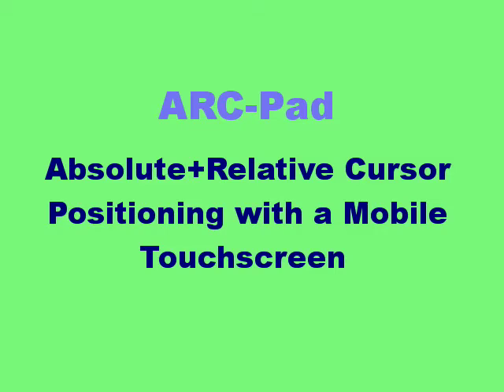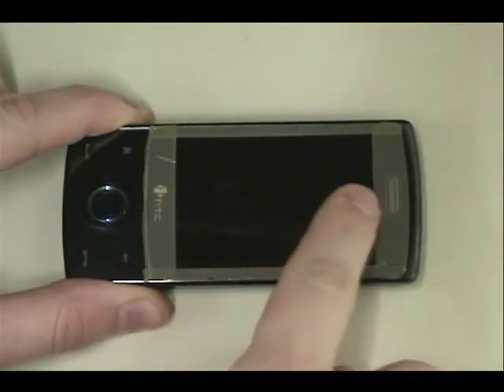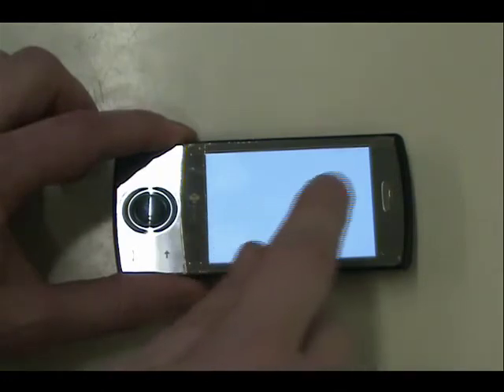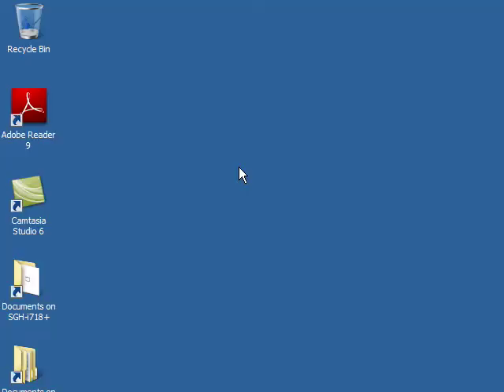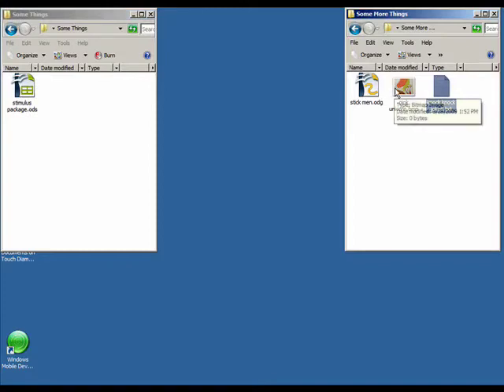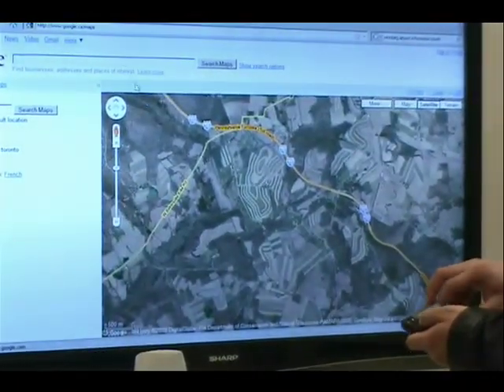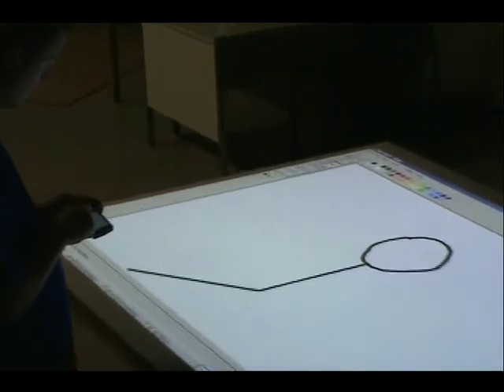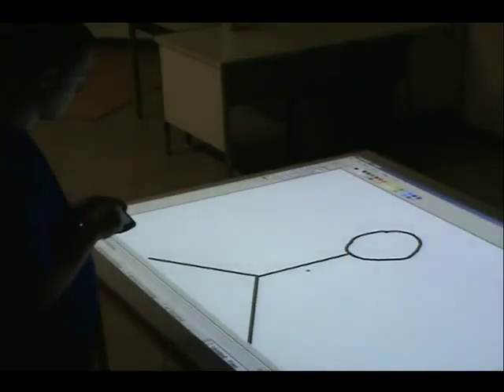UIST'09: ARC-Pad: absolute+relative cursor positioning for large displays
Presented at UIST (ACM Symposium on User Interface Software and Technology)

PAPER ABSTRACT:
We introduce ARC-Pad (Absolute+Relative Cursor pad), a novel technique for interacting with large displays using a mobile phone's touchscreen. In ARC-Pad we combine ab-solute and relative cursor positioning. Tapping with ARC-Pad causes the cursor to jump to the corresponding location on the screen, providing rapid movement across large distances. For fine position control, users can also clutch using relative mode. Unlike prior hybrid cursor positioning techniques, ARC-Pad does not require an explicit switch between relative and absolute modes. We compared ARC-Pad with the relative positioning commonly found on touchpads. Users were given a target acquisition task on a large display, and results showed that they were faster with ARC-Pad, without sacrificing accuracy. Users welcomed the benefits associated with ARC-Pad.

AUTHORS:
David C. McCallum,Pourang Irani

Copyright © 2009 by the Association for Computing Machinery, Inc. Permission to make digital or hard copies of part or all of this work for personal or classroom use is granted without fee provided that copies are not made or distributed for profit or commercial advantage and that copies bear this notice and the full citation on the first page. Copyrights for components of this work owned by others than ACM must be honored. Abstracting with credit is permitted. To copy otherwise, to republish, to post on servers, or to redistribute to lists, requires prior specific permission and/or a fee.